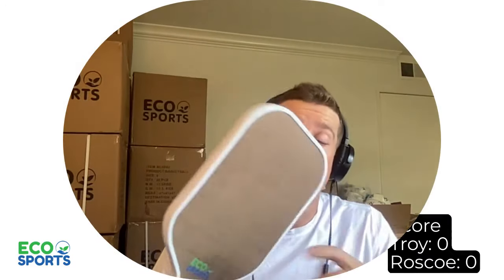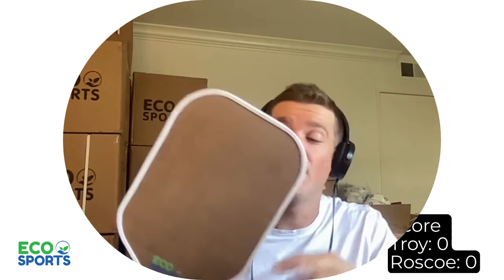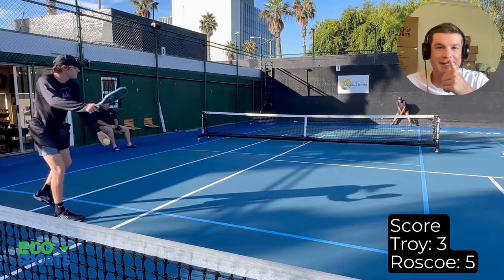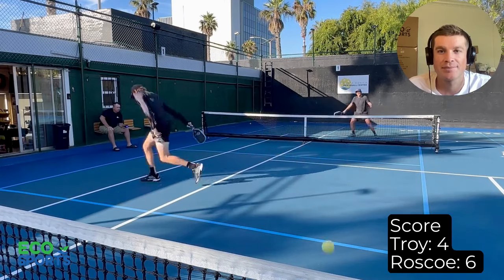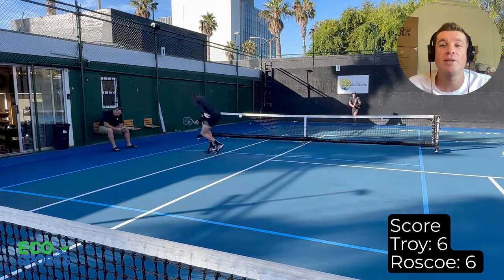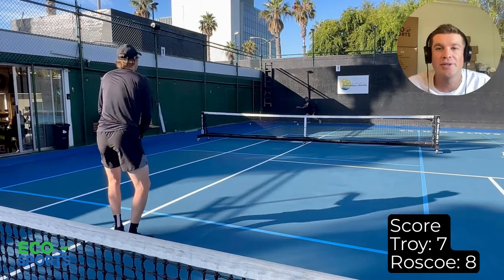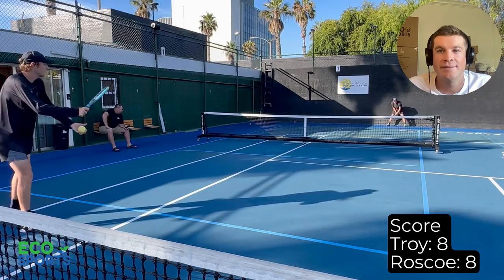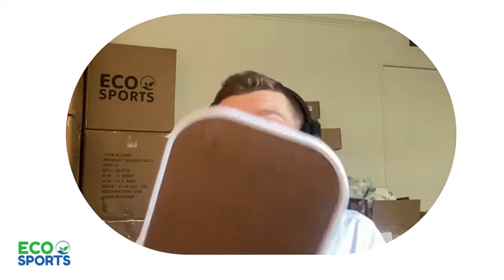APP Singles Winner Roscoe Bellamy Vs. 6.3 DUPR Troy Akin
Roscoe is a 6'5" monster on the pickleball court. With a great reach and quick understanding of the game, I can see why he a winner. How do you think I will match up again him?
Singles Pickleball is way better than double pickleball.